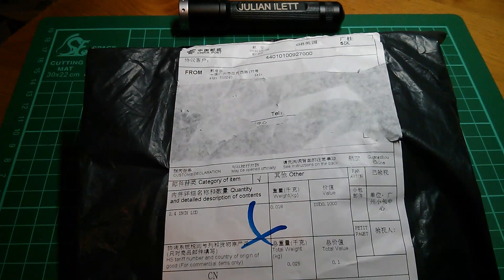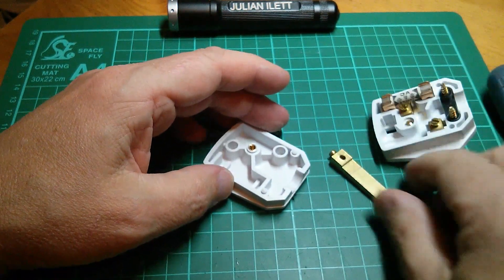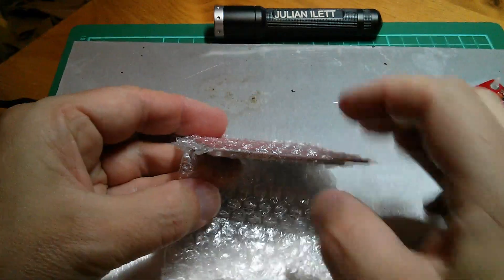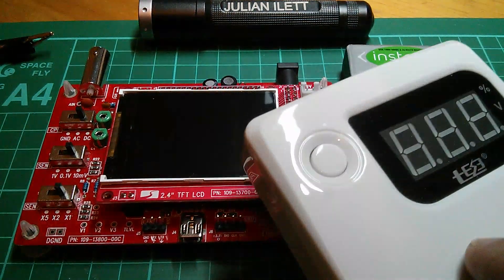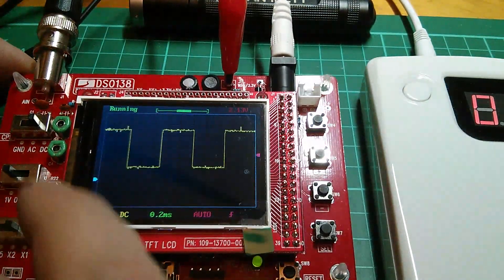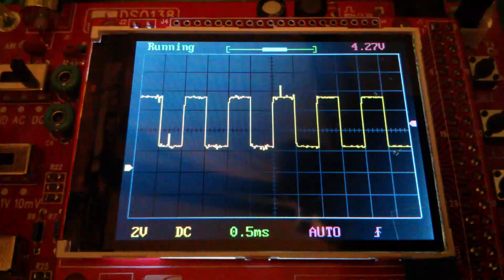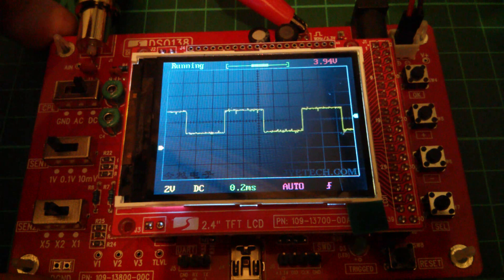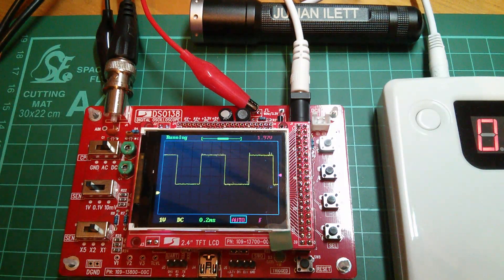Julian's Kit Build: Banggood £15 ($23) Oscilloscope (finale)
The replacement LCD has arrived. I take extra anti-static precautions and fit the LCD. Finally, the oscilloscope works. Sort of...

DSO138 DIY Digital Oscilloscope Kit Electronic Learning Kit